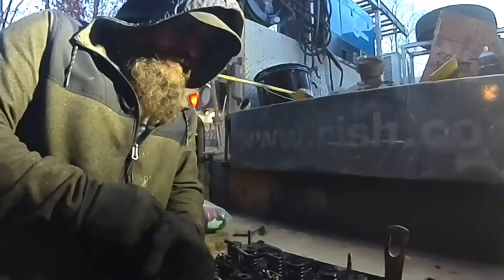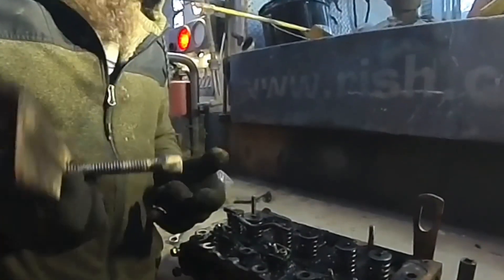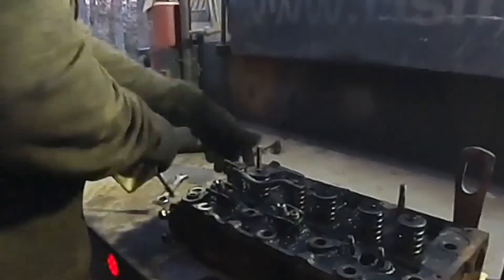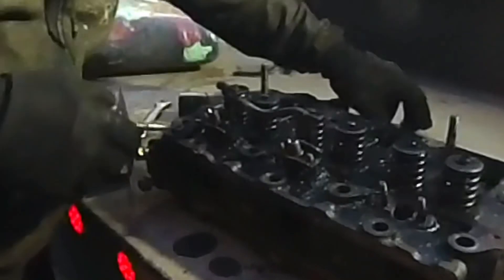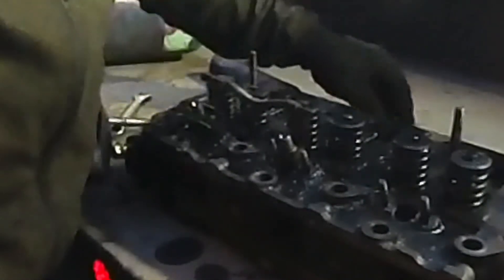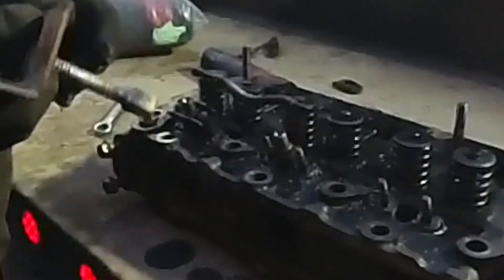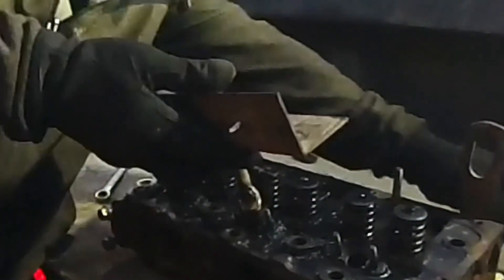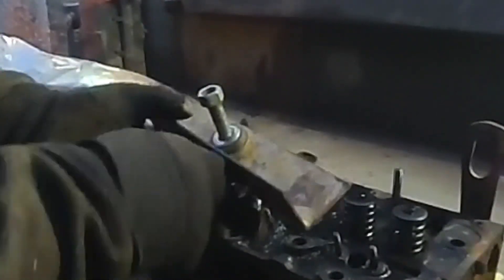DIY Diesel Injector removal tool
I spent a whopping 10 minutes making this simple yet effective Diesel injector tool. You could use this method on just about any small mechanical injectors (tractors, dozers, skid steers, etc). Every dollar saved is another to put into something else is how I like to look at it. Hopefully you get some value from this.